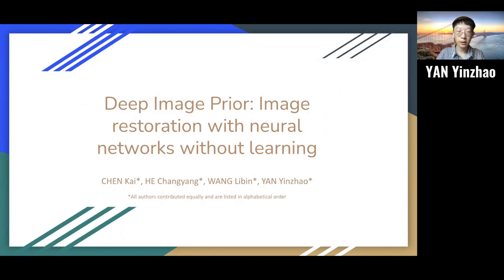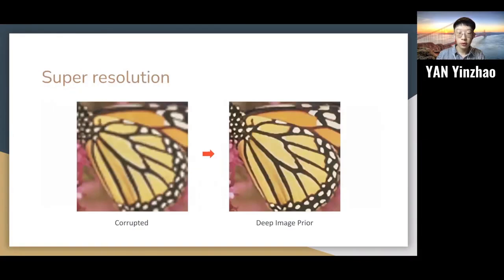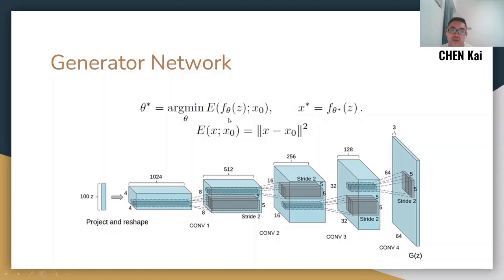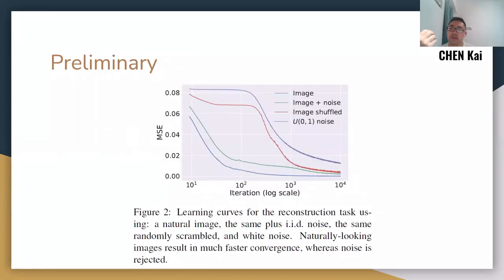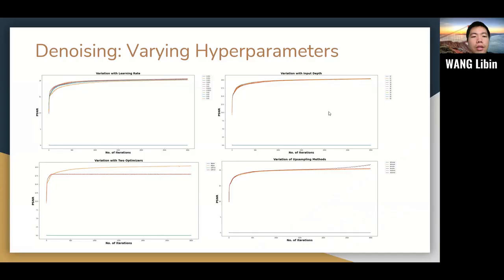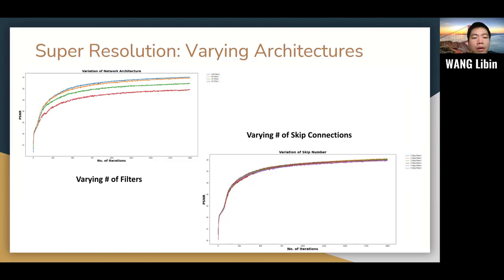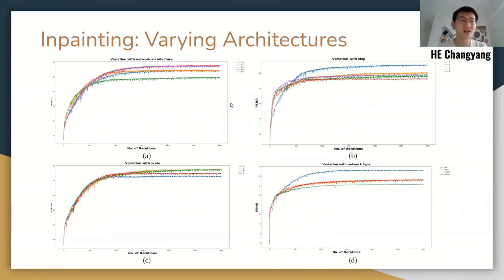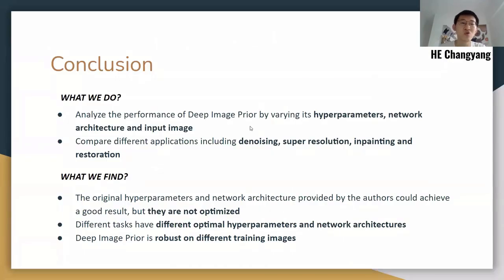COMP5212 (2021) Group 3 - Deep Image Prior: Image restoration with neural networks without learning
Member: CHEN Kai, HE Changyang, WANG Libin, YAN Yinzhao (all authors contributed equally and are listed in alphabetical order) - The Hong Kong University of Science and Technology